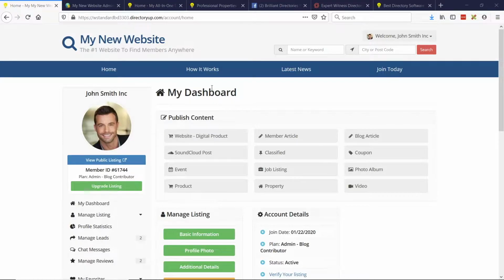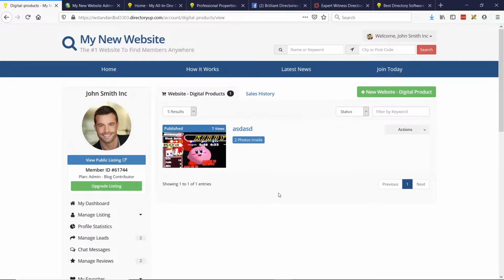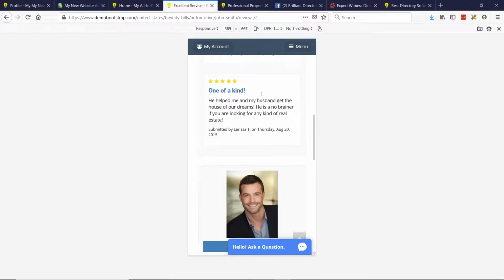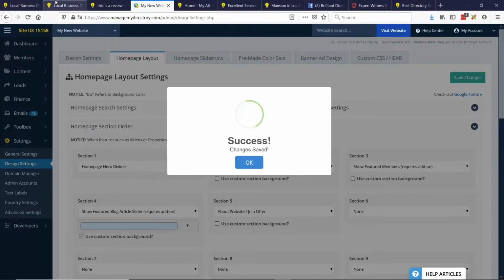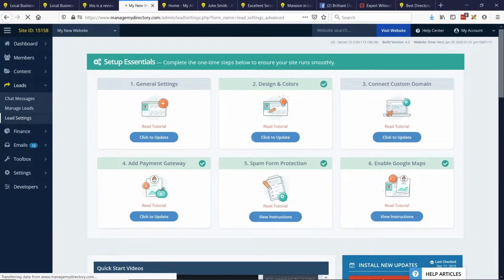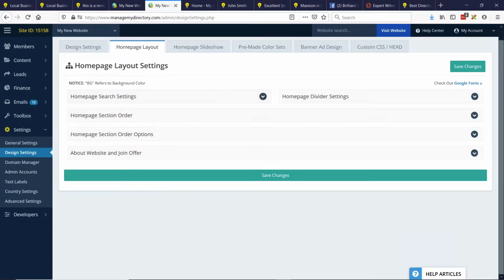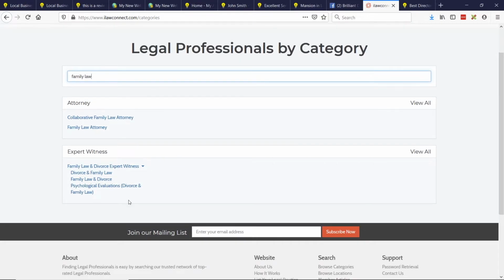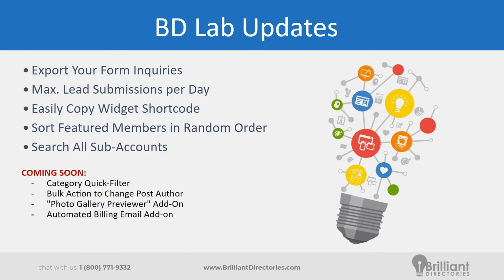Member Dashboard Interface Update ✳️ Webinar Wednesday 81 - Training Workshop for Directory Software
We’ve greatly updated the member dashboard UI.

We improved the layout (titles, headings, and more) and upgraded the overall structure.
➡️ We also added some very useful options for viewing profile statistics. Your members will surely love it.
In the video, we show you exactly how the new interface looks, and the new options it gives.
We also discuss other great updates to the BD software. Isn’t it great that the software is constantly improving (based on your feedback)?
Watch the video to see all the new updates!

💬 How do you think your members will feel about the new Dashboard Interface?

🧭 Video Chapters:
- 0:00 Introduction
- 2:01 - UPDATE: Member Dashboard UI
 - Improved Mobile Layout (titles, headings & tabs)
 - Better Sidebar Menu Structure
 - Smarter Image Upload Modules
 - Profile Statistics Menu Item
- 9:27 - UPDATE: Review Pages - Show All Criteria
- 11:17 - UPDATE: Auto-Loop Photo Gallery Images
- 12:00 - UPDATE: Add Events Calendar to Homepage
- 12:49 - UPDATE: Edit Featured Article Slider Colors
- 15:44 - UPDATE: Export Your Form Inquiries
- 17:57 - UPDATE: Max. Lead Submissions per Day
- 20:03 - UPDATE: Easily Copy Widget Shortcode
- 21:57 - UPDATE: Sort Featured Members in Random Order
- 24:32 - UPDATE: Search All Sub-Accounts
- 26:45 - COMING SOON: Category Quick Filter
- 28:13 - COMING SOON: Bulk Action to Change Post Author
- 28:58 - COMING SOON: “Photo Gallery Previewer” Add-On
- 30:56 - COMING SOON: “Automated Billing Email” Add-On